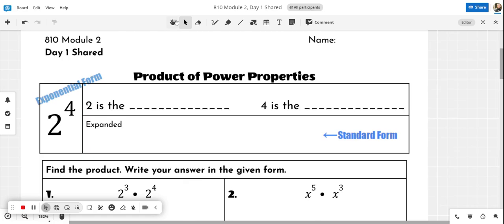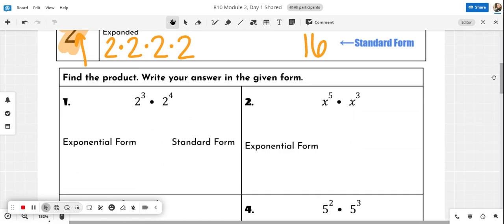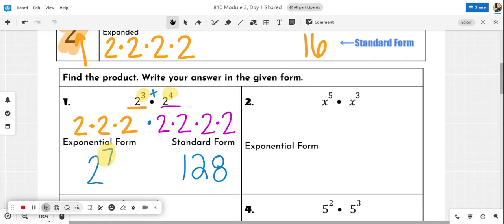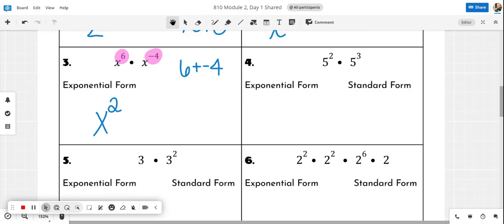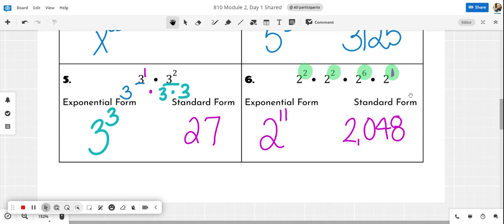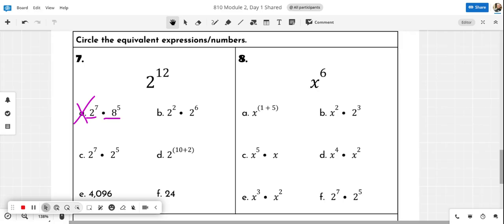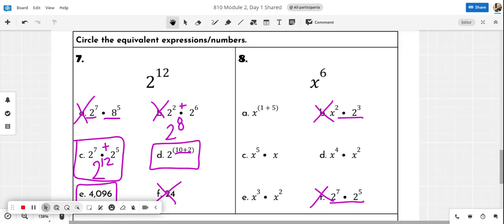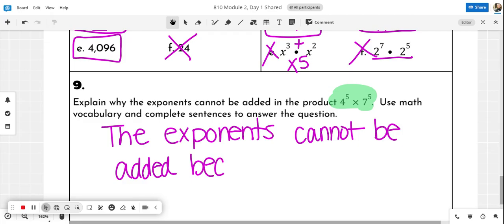810 Module 2, Day 1 Shared Video